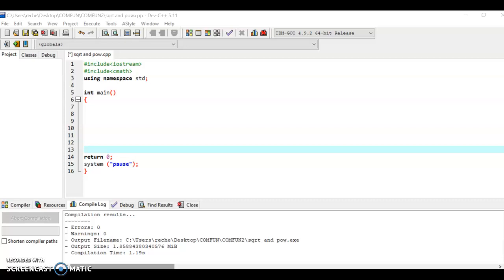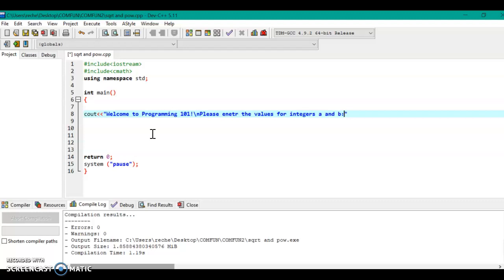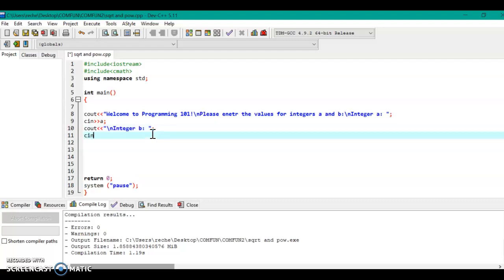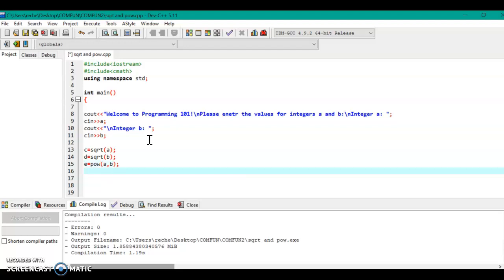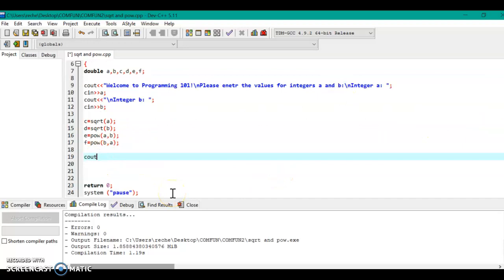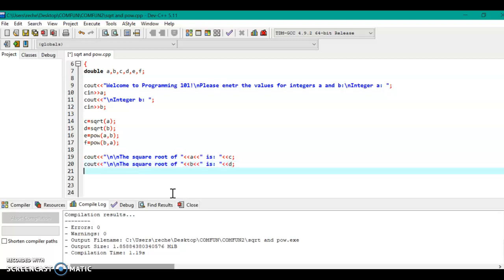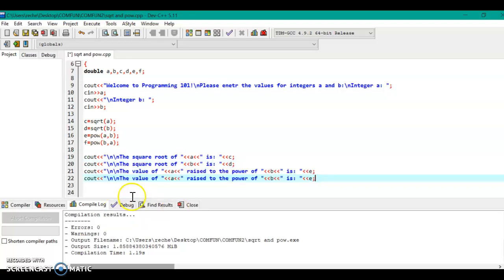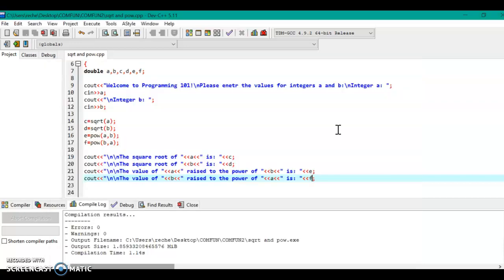programming 101 | sqrt and pow functions